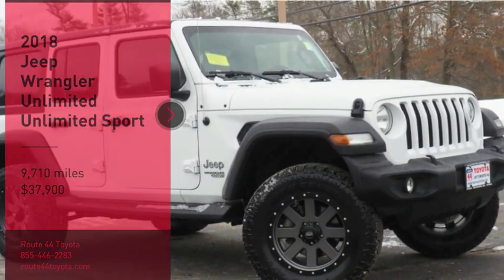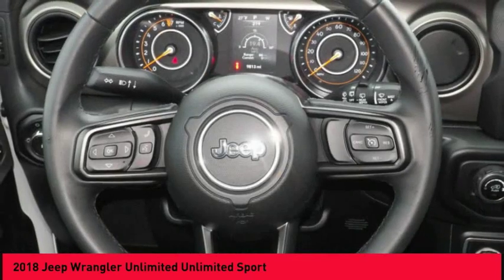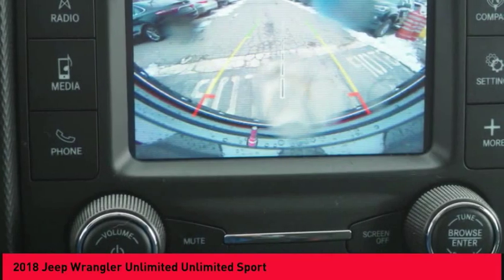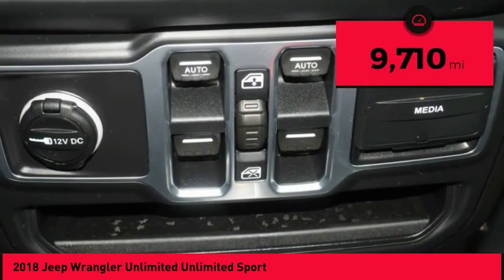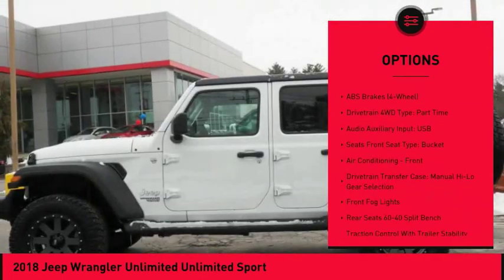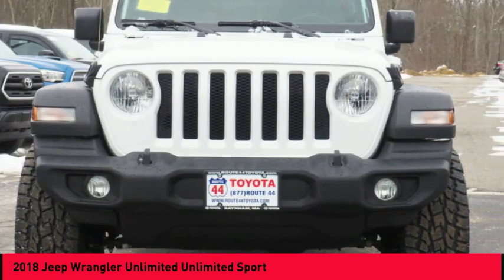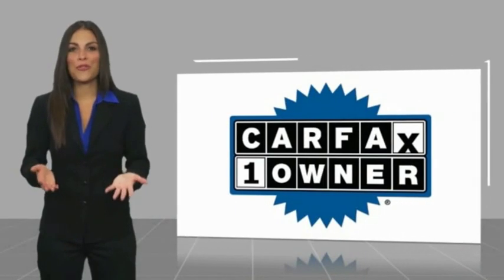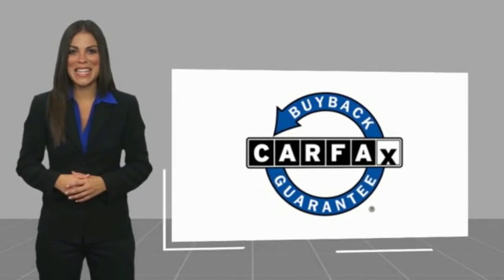2018 Jeep Wrangler Unlimited Raynham MA 48562A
2018 Jeep Wrangler Unlimited Unlimited Sport

1154 New State Highway Rte 44

2018 Jeep Wrangler Unlimited Sport Bright White Clearcoat USB Port, MP3- USB / I-Pod Ready, Hands Free Calling, Back Up Camera, Bluetooth for Phone and Audio Streaming, LIFT KIT, UPGRADED WHEELS AND TIRES.CARFAX One-Owner.ROUTE 44 TOYOTA CERTIFIED. Clean CARFAX.